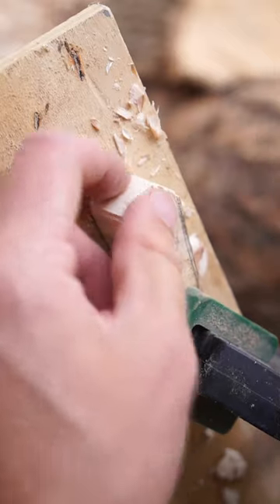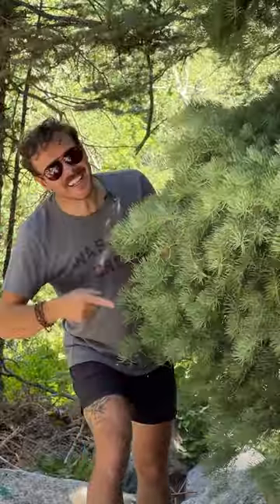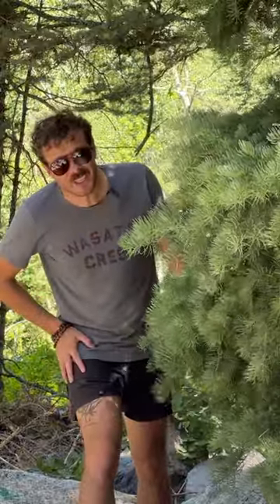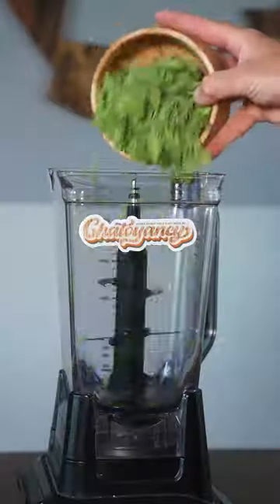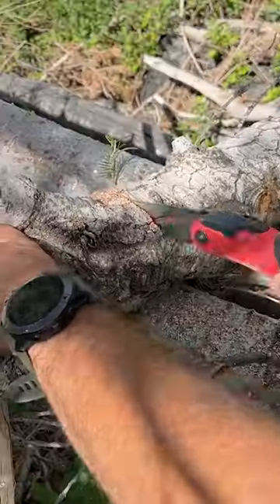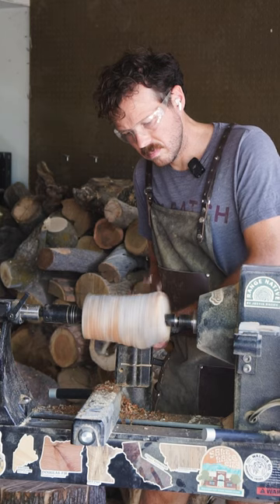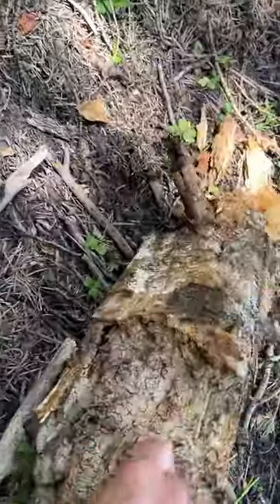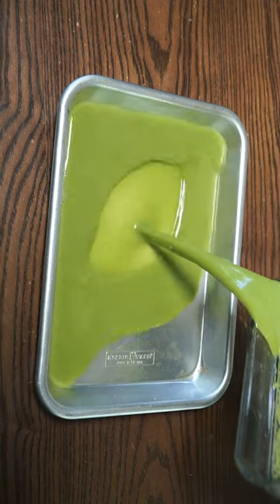Making a slushie, a goblet, and a spoon from the same tree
it's my favorite one yet! Lots of fun stuff in there: wandering through an avalanche debris field, gathering fir tips, making a tree needle slushie, woodworking, AND a Miles appearance!